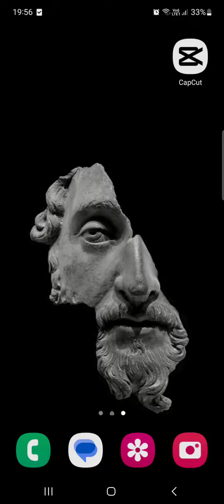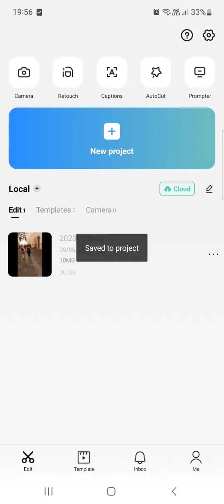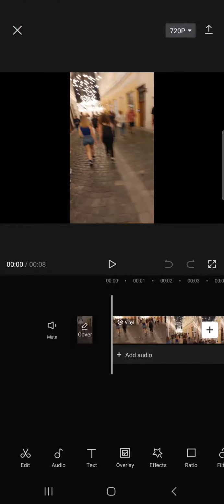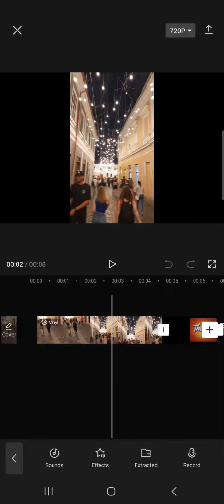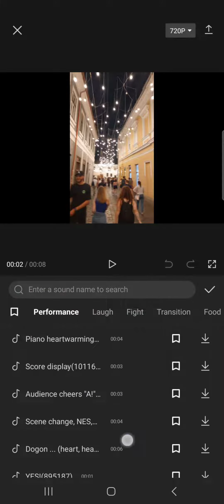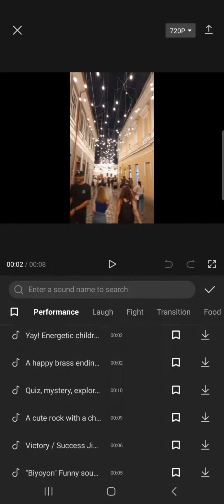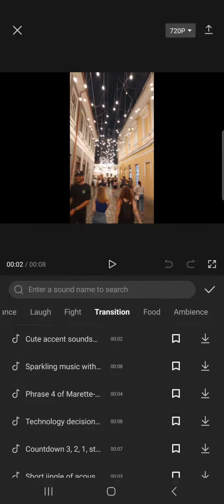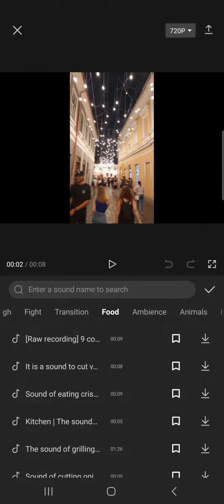How To Add Sound Effects In CapCut?